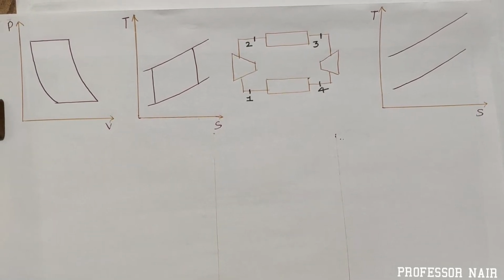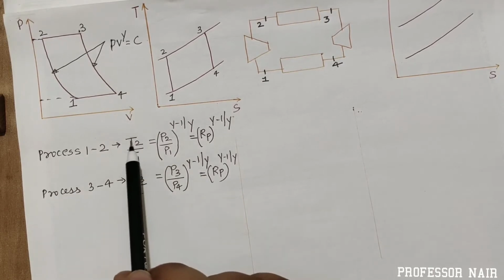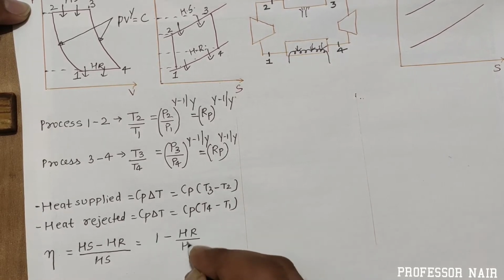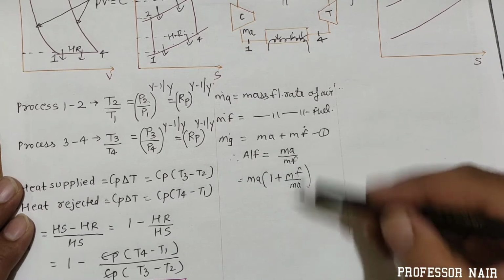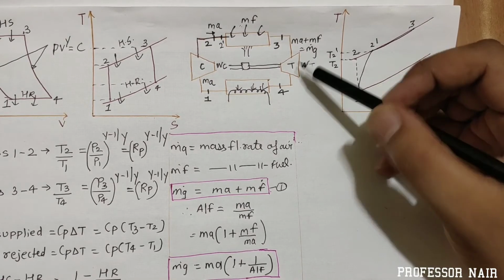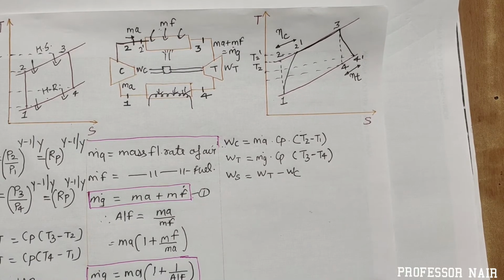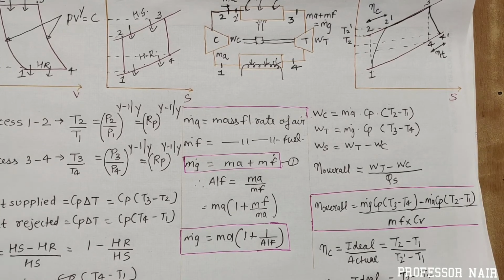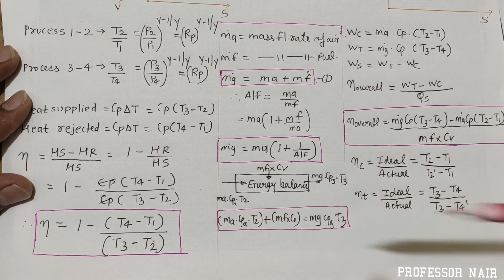All formulae in one video-Gas turbine power plant-SPPU-GTU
In this lecture i had tried to include all the formulae related to simple gas turbine.

We take offline classes from first till last year in Nashik